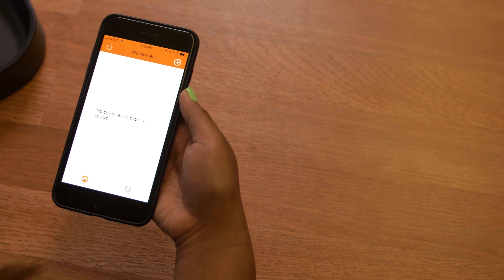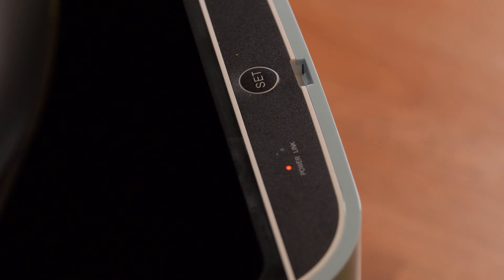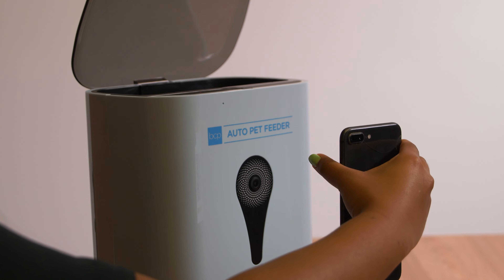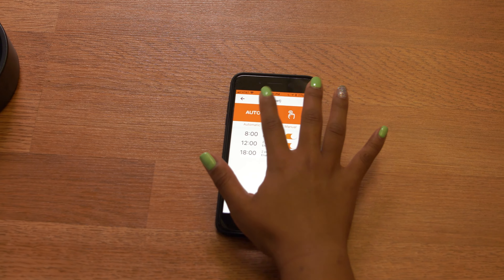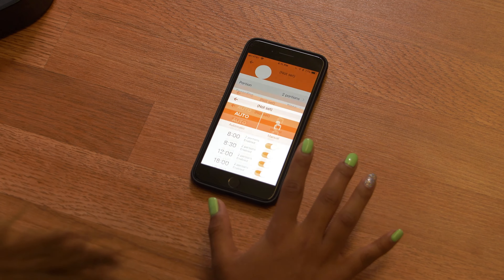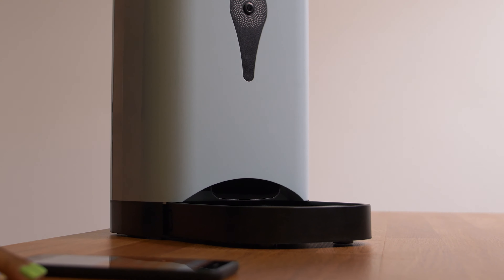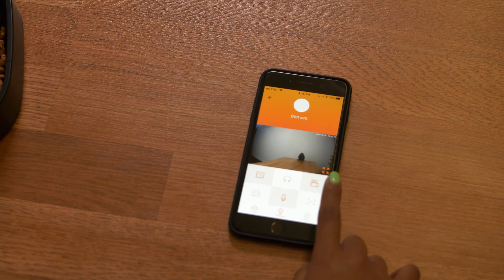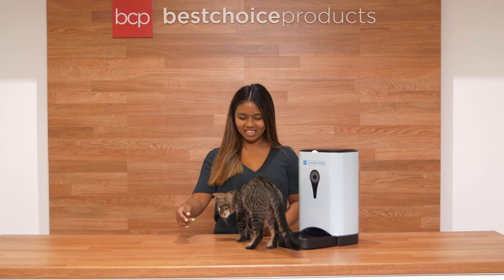How to Pair the Smart Automatic Pet Feeder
We at best choice products love our pets. That’s why we went above and beyond to provide this automatic pet feeder; for the pet owner who cares. An automatic feeding system is brilliantly connected to an easy to use phone app (as shown above) and gives you the freedom to feed your pets on time while providing the comfort of knowing they are taken care of.